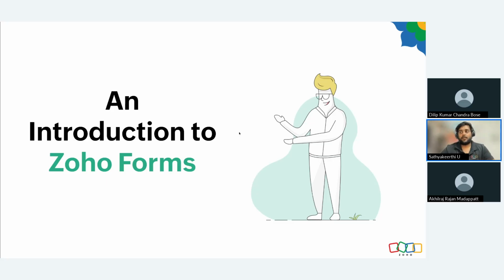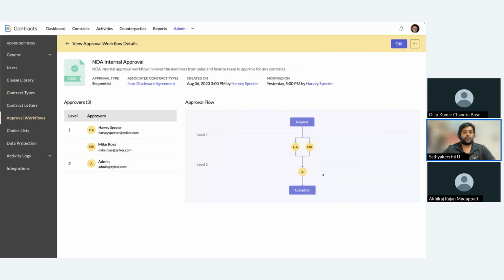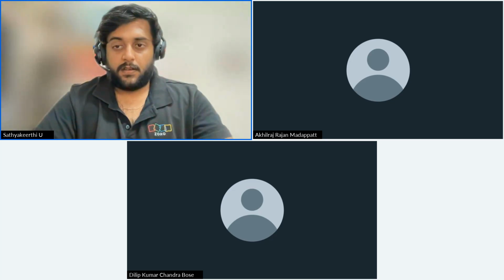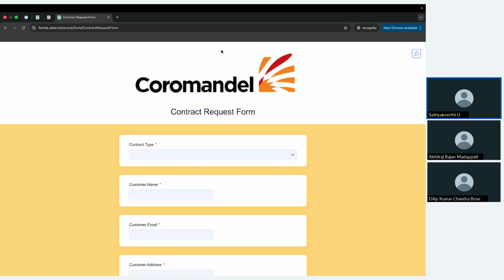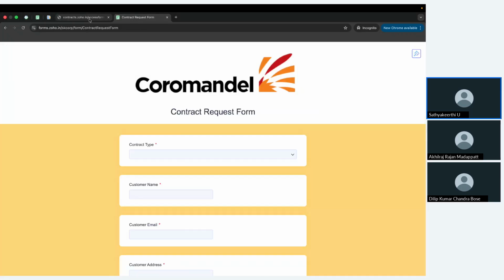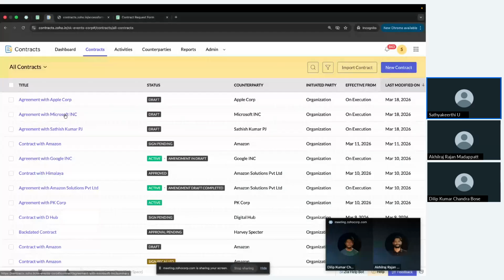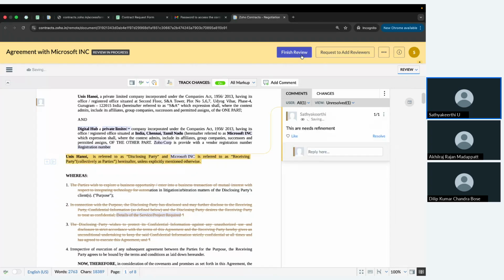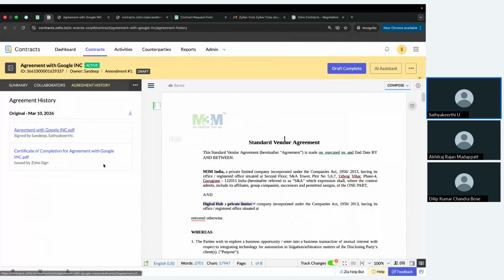Contract Chaos or Contract Control? You're One Decision Away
This webinar introduces the essential aspects of contract review and efficient contract administration to streamline your operations. Learn how effective contract lifecycle management can benefit your projects. We also touch upon best practices for managing construction contracts, offering insights for every contract manager.

Ready to enhance your contract processes? Try Zoho Contracts today!